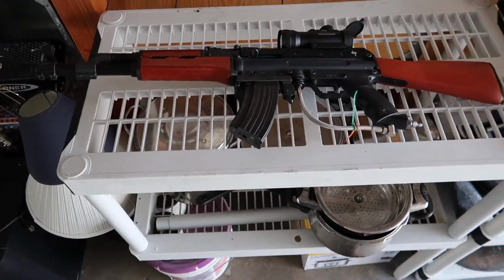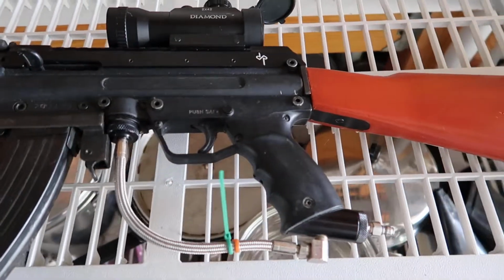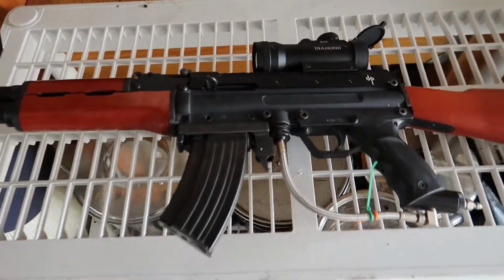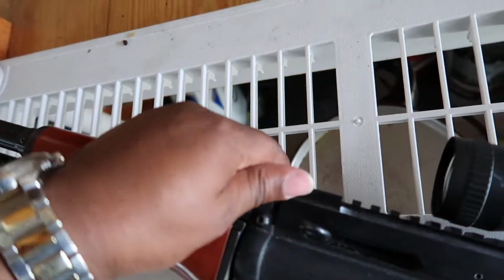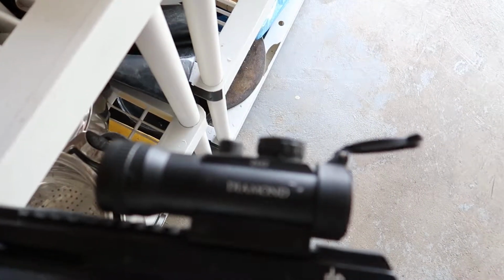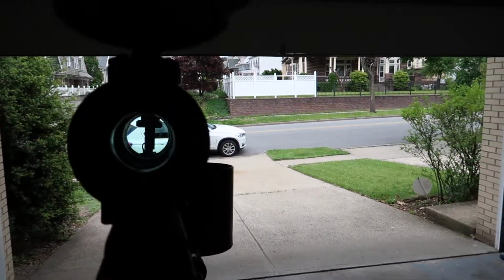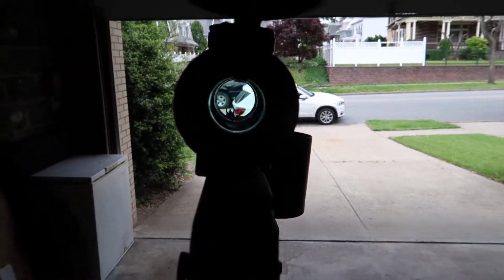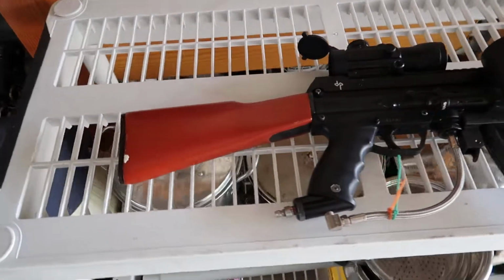[YouTube Video Proof] AK-47 Custom Paintball Gun (Tippmann a5)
This is a Tippmann a5 custom gun with upgrades, red dot laser sniper scope etc.. I use to go paintballing all the time but haven't gone in quite sometime.  This gun is unique and gets a lot of attention when your on the field.  Beware if you pull this out when outside you will scare the shit out of your neighbors.  I spent probably close to $600 putting this gun together, but its yours for $200 or best offer.

Wow. These Ak47 Paintball guns are just unbelievable - they share 70% of their parts with real-deal AK47`s - just perfect for the authentic scenario player or rec-baller. The build quality is exceptional - all metal parts (other than the genuine AK47 wooden furniture) with no plastic in site - even the threads have been helicoiled for strength! One of the really neat features is the side feed (again, metal so no crappy broken plastics) which allows you to look over the top of the weapon and use the correct open sites - a dream after all those tourney guns out there. With a host of features you would expect to see - gas blowback, easy velocity adjustment, removable barrel etc. it combines the firepower you need with the look and feel you want!

AK47 Paintball Gun Spec:

All Metal/Wood Parts - No Plastic
70% Genuine AK47
Genuine AK47 mag &amp; sling
Side feed allows for over-the-gun use of AK47 sites
Gas blow-back operation - up to 12 shots per second
Tooless easy strip internals
Equal weight to AK47 - feels and handles as the real thing!